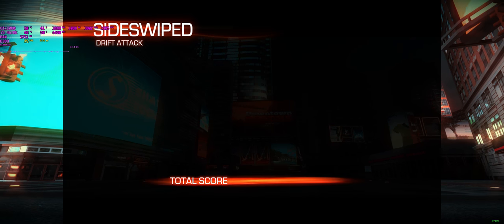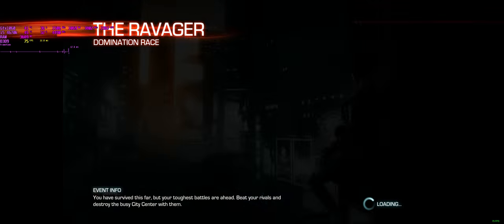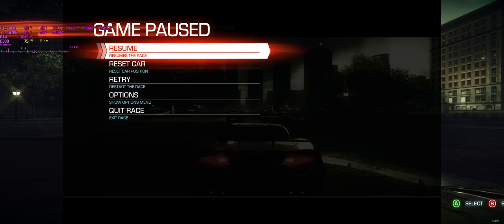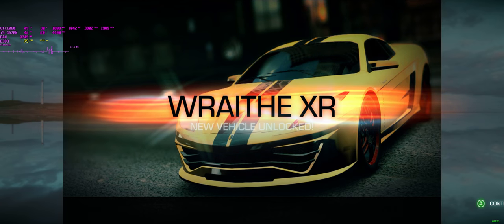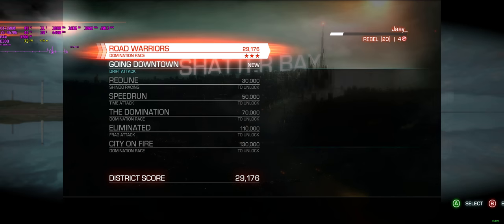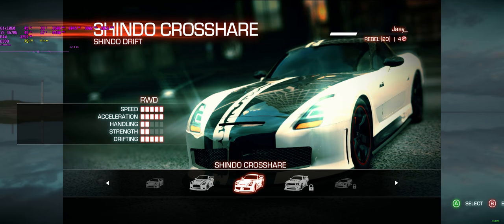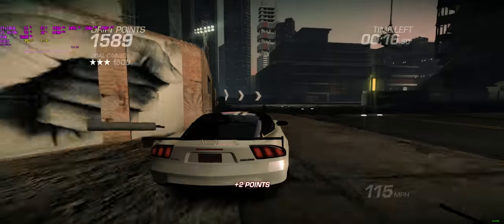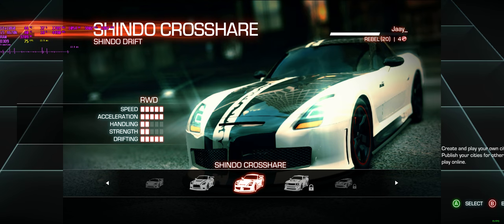Ridge Racer Unbounded Ultrawide gameplay 2560x1080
Decided to record some ridge racer unbounded as i do play it from time to time thought why not? Its a fun game.. Its basically burnout takedown but.. with ridge racer themed stuff.. Its just fun, online doesn't work but I dont play it enough to care single player is fun though.
Yeah it took a bit of fiddling to get it work in ultrawide.. It looks mostly fine to me like the UI and parts of the screen look.. Odd, stretched, out of place BUT.. Honestly it doesn't bother me at all